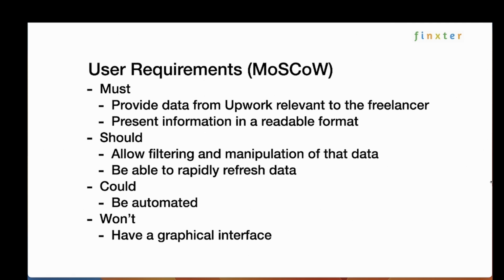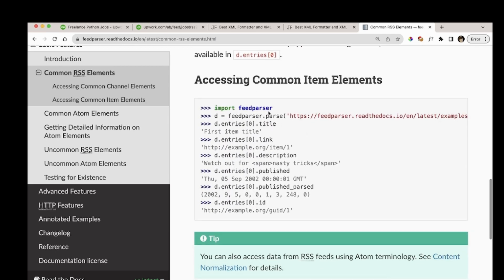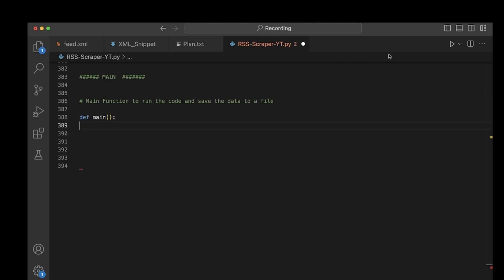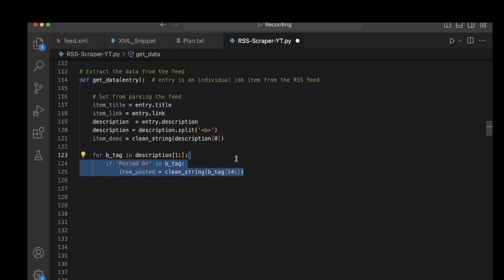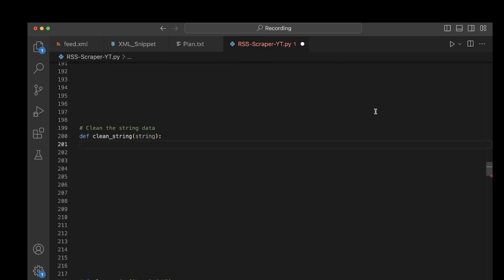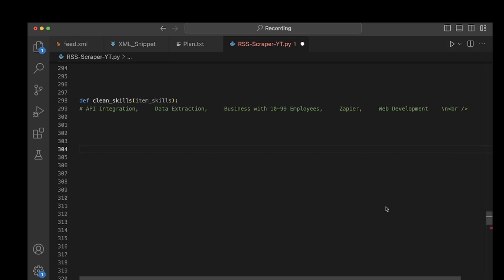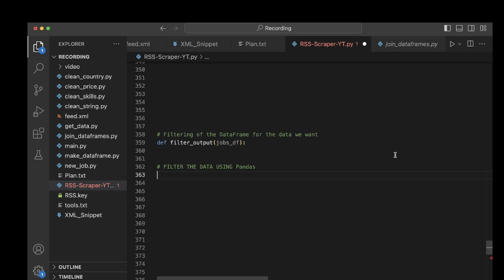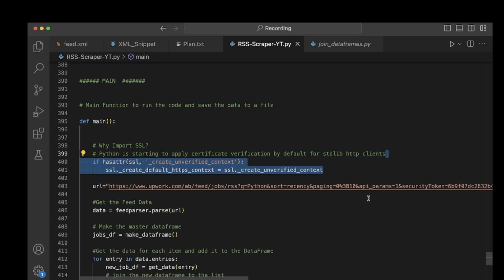Improve Your Upwork Job Search with RSS and Data Scraping